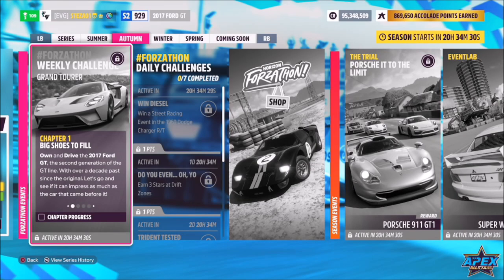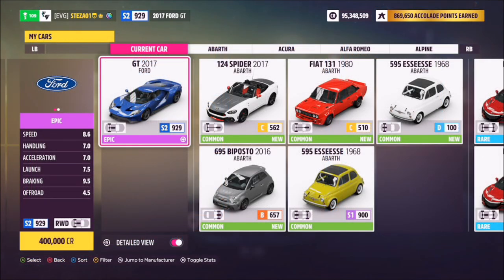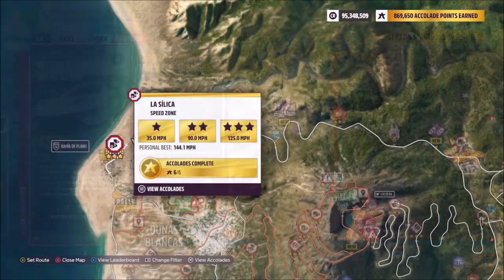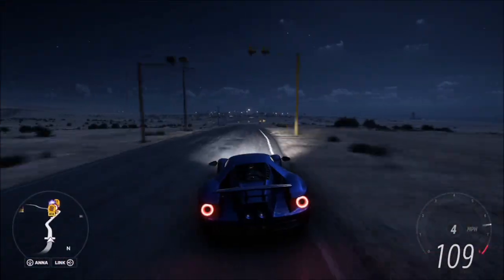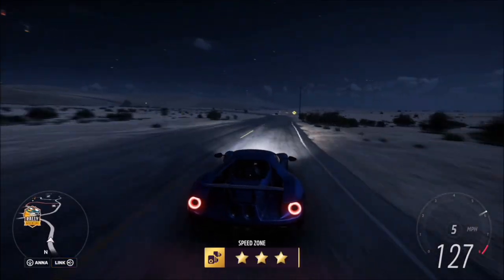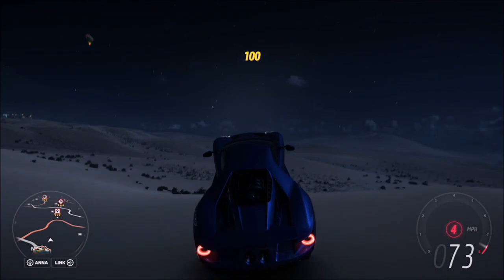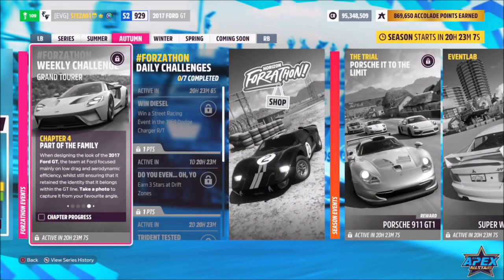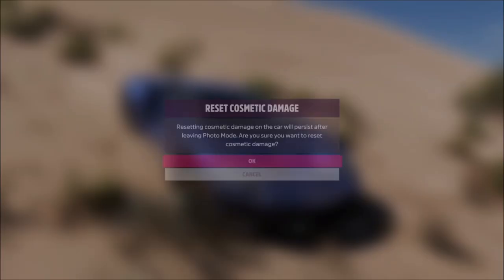Forza Horizon 5 - Forzathon Guide - Grand Tourer - 2017 Ford GT - La Silica Speed Zone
This weeks Forzathon wants you to use the 2017 Ford GT to complete the following challenges:
- Earn 2 stars at the La Silica Speed zone
- Earn 3 Ultimate air skills